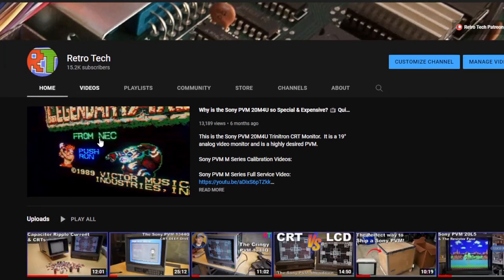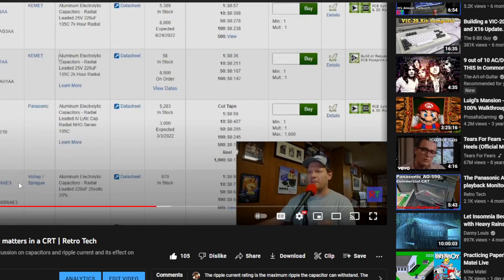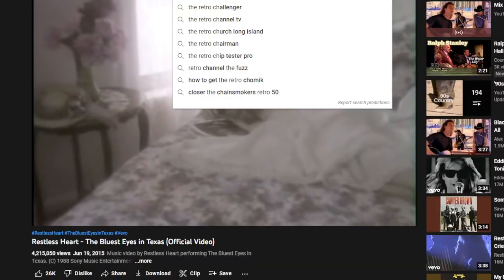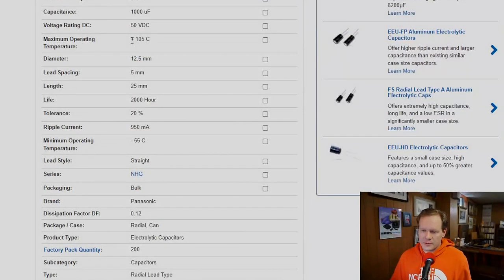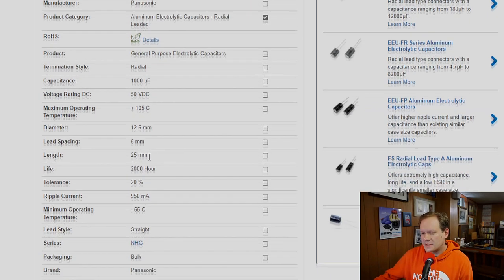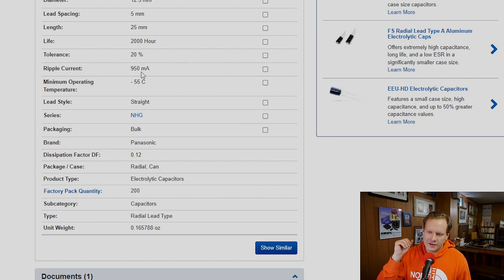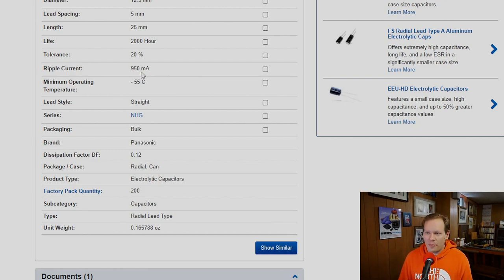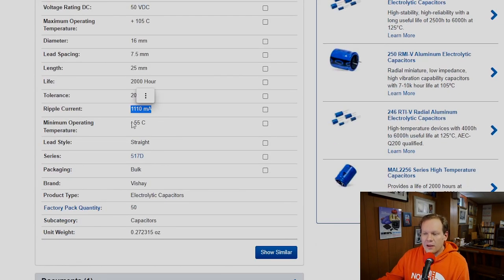I'm Sorry, I was Wrong! | Capacitor Ripple Current Follow Up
Hey everyone.  I made a few mistakes in my last video.

Sorry about that.  Thanks for the help.